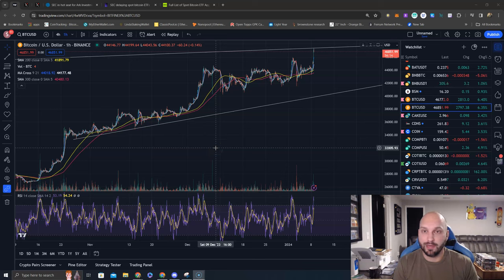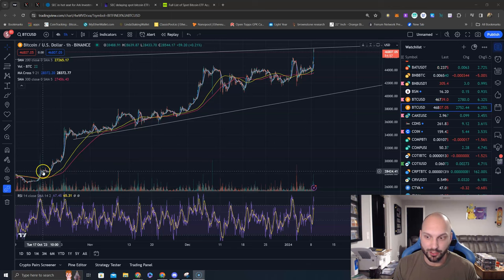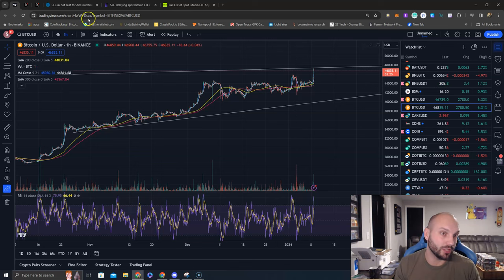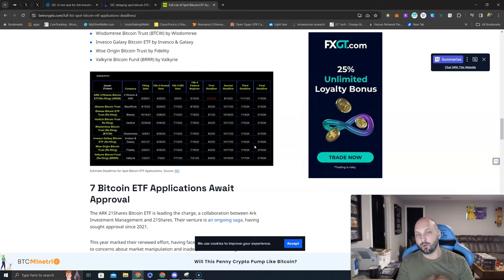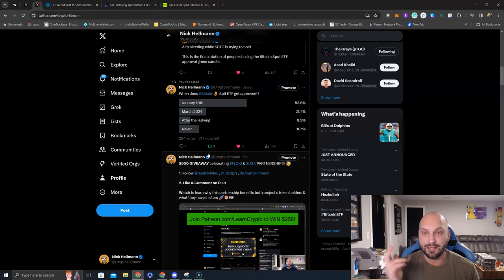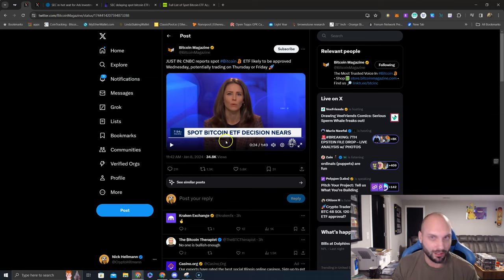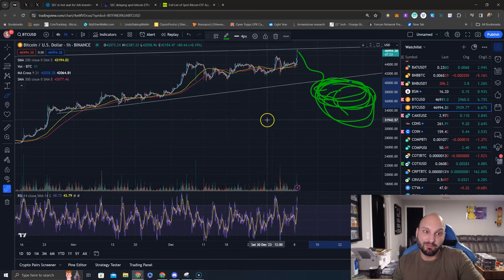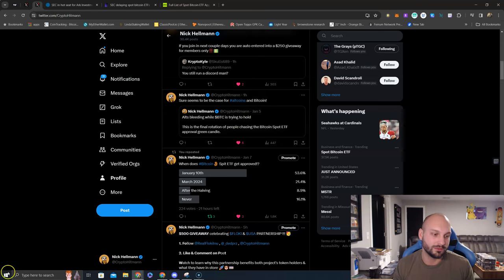The Bitcoin Spot ETF is going to be Denied / Delayed!!! Here is Why?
The Bitcoin Spot ETF is going to be Denied / Delayed!!!